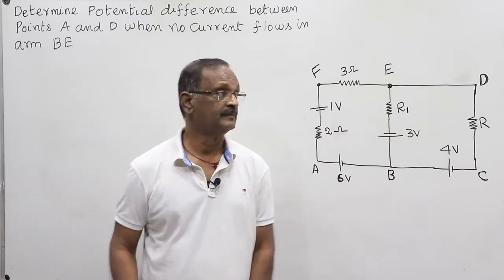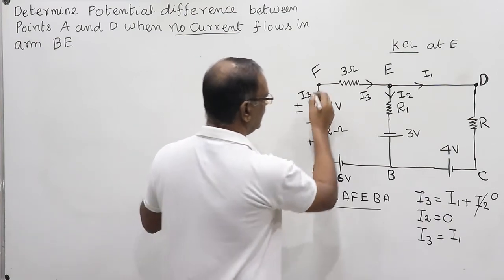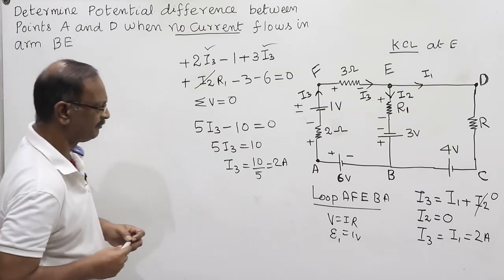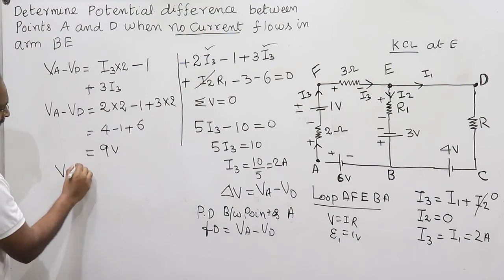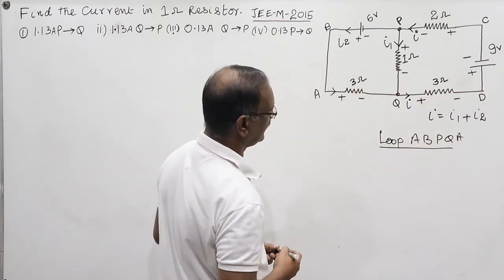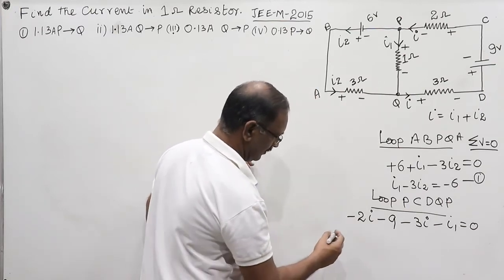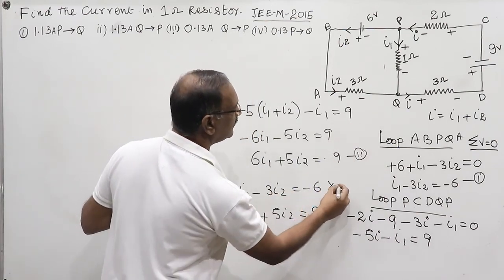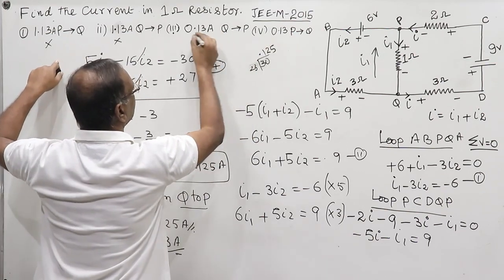53 APPLICATION OF KIRCHOFF'S LAWS - 6 : FOR NEET /JEE